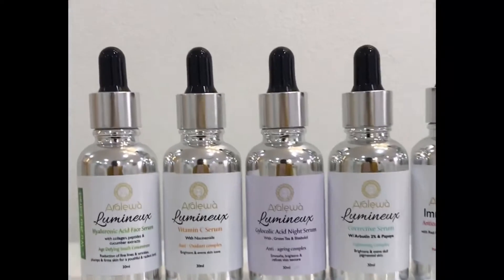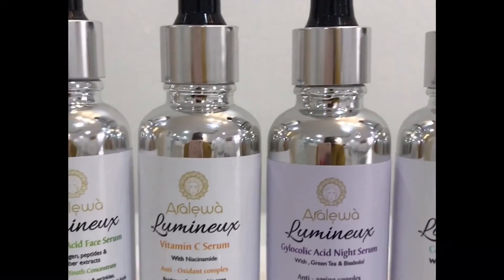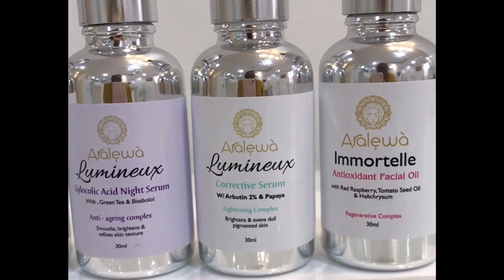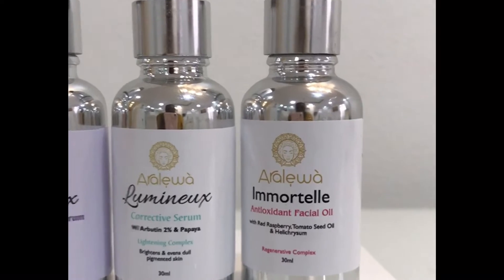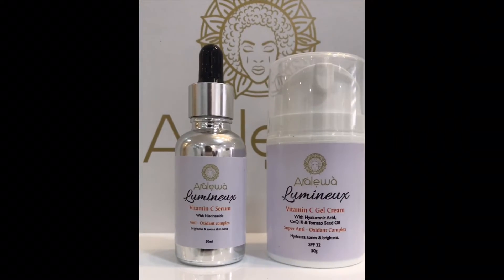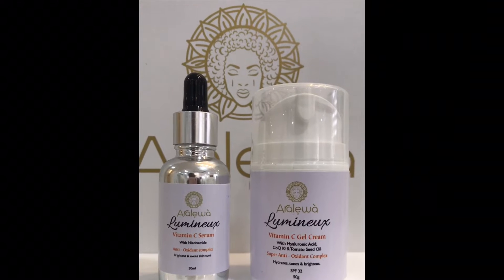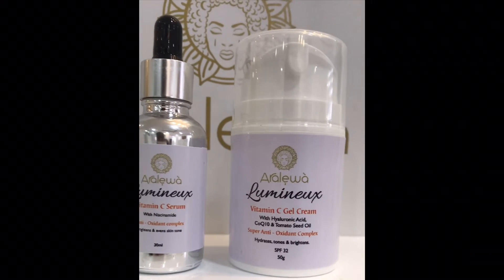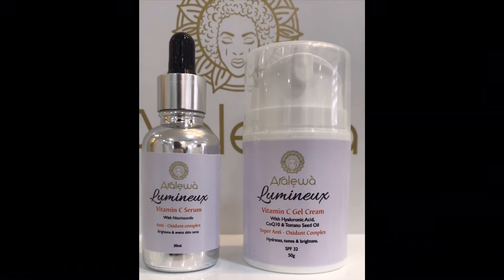Aralewa Face Serums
About Aralewa face serums and face cream